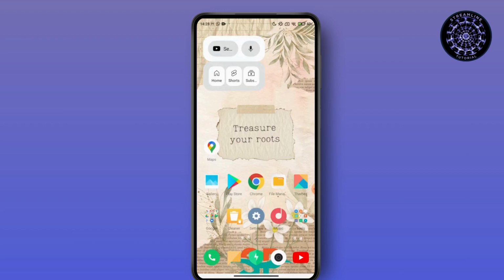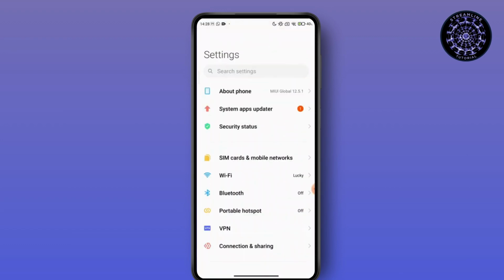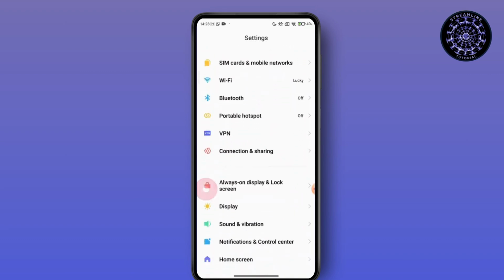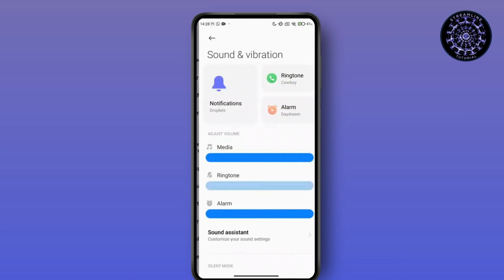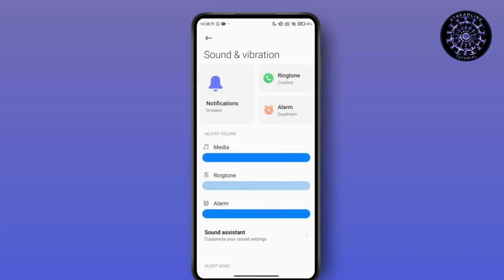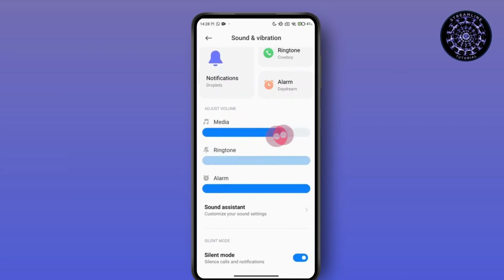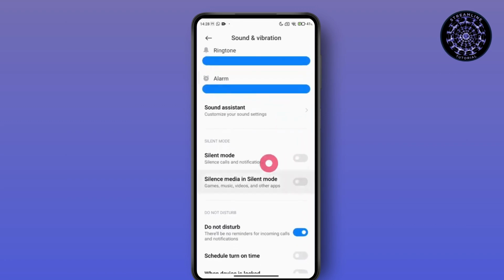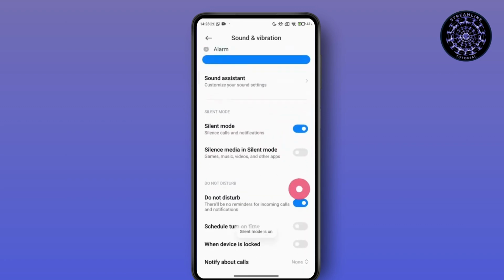How to Customize the Volume Button for Media and System in Your Redmi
Welcome to our step-by-step guide on "How to Customize the Volume Button for Media and System in Your Redmi"! If you're looking to personalize the volume control settings on your Redmi device, this video is perfect for you. We'll walk you through the process of customizing the volume button to adjust both media and system volume separately. Whether you're tired of adjusting your media and system volume together or just want to make your device more convenient to use, these tips will help you fine-tune your Redmi's audio settings.

Timestamps: 00:05 How to customize volume buttons on Redmi
00:25 Adjusting system volume and media volume separately
00:40 Personalizing audio controls in Redmi
00:55 How to make volume control more efficient on your Redmi

What You'll Learn:

How to change the volume button settings in your Redmi phone
How to adjust system volume and media volume independently
How to make your Redmi phone’s volume button more efficient
Quick tips for managing volume controls on Redmi devices